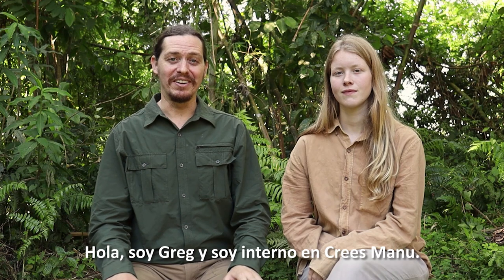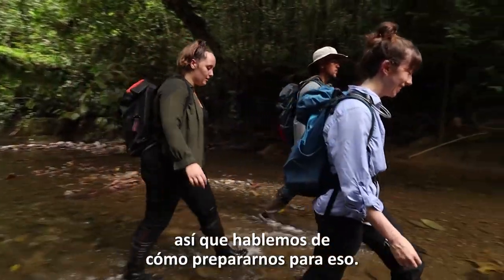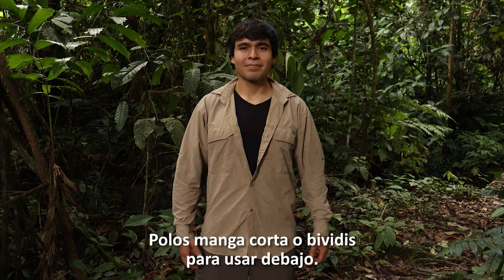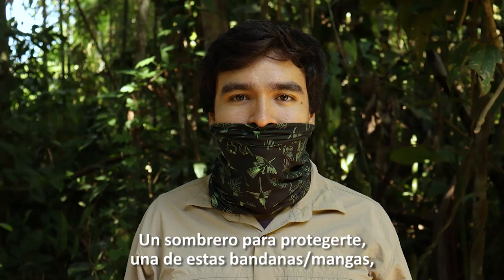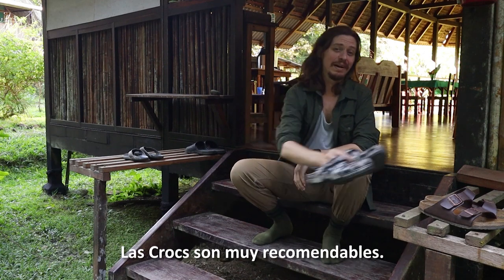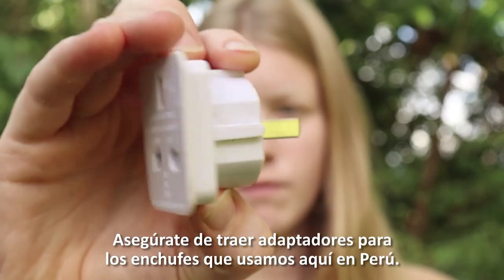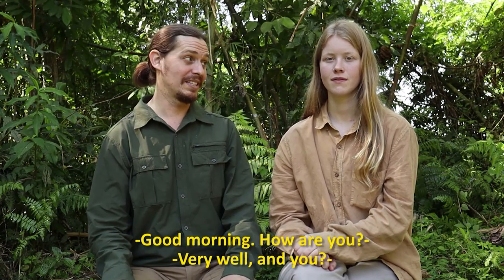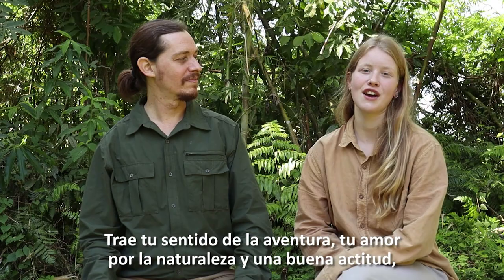What should you pack for a trip to the Amazon rainforest?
Visiting the Manu Learning Centre is truly unforgettable. That is why it is critical that you adequately prepare yourself for a successful stay. In this video, we will give you essential details about the elements you must take with you on your adventure to the tropical rainforest
Here is the written list of all the items you need to bring. If you have already watched the video, give it a read anyways. We have added some extra details here. The recommended items are those that are not 100% essential, but we encourage you to bring them if you can. The “optional” ones are not necessary, but you should consider.
- Thin cotton socks for the field
- Cotton underwear
- Field trousers
- Belt
- Hat
- Sandals
- Towel
- Swimsuit
- Buff, also known as bandana
- Long sleeve shirts or t-shirts for the field
- Short sleeve t-shirts or tank tops to wear beneath
- Lightweight raincoat or poncho
- Comfortable clothes for camp: Jumpers, trousers, t-shirts, etc.
- Face net (recommended)
- Don’t forget warm clothes for Cusco and other parts of Peru
- If your shoe size is 46 EU, 12 American or larger, bring your own rubber wellies. If not, we will give you a pair.
- Sunscreen (you can buy them in Peru)
- Mosquito repellant (you can buy them in Peru)
- Tooth brush and tooth paste (you can buy them in Peru)
- Laundry detergent (you can buy them in Peru)
- Body wash and shampoo (optional, we provide those here)
- Nail clipper and razor
- Electronics such as cellphones, chargers, cameras, etc.
- Dry bags for electronics
- Silica packs to protect electronics
- Bottles and/or camel bags equivalent to at least two liters
- Binoculars
- Whistle
- Compass
- 1 Notebook and pens or pencils
- 35-liter day backpack
- 2 Head torches (rechargeable if possible, or bring AA or AAA batteries)
- USB (necessary for conservation interns)
- Laptop (recommended for conservation interns)
- Power banks (recommended)
- Several Adapters for type A (ideally) or type B outlets
- Wrist watch (recommended)
- Reusable bags (recommended)
- Portable umbrella (recommended)
- Battery powered alarm clock (optional)
- Passport and ID
- Insurance and vaccination cards
- Money, credit cards and wallet
- Books, playing cards and other toys or puzzles (optional)
- Snacks (recommended, it is possible buy them in Peru)
- Over the counter pharmaceuticals such as: antihistamines, pain killers, mosquito bite relief cream, etc.